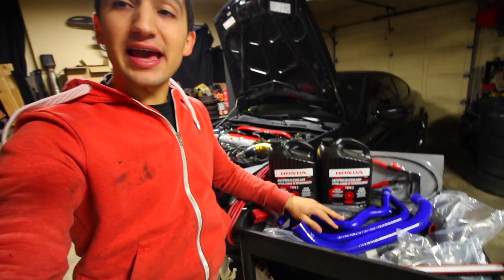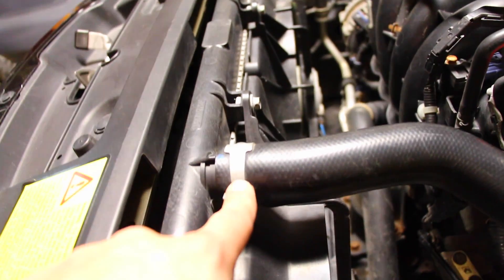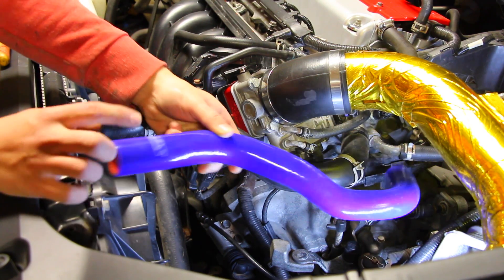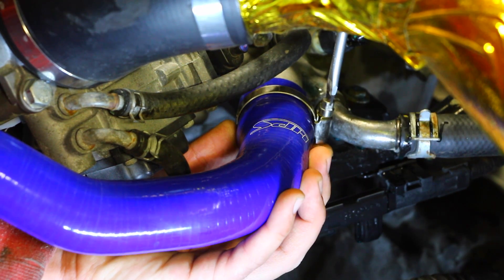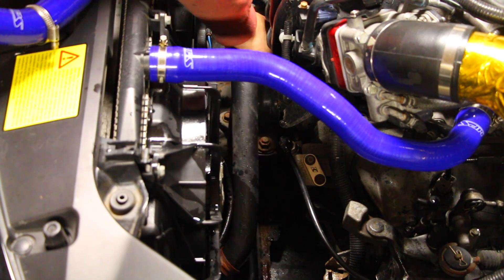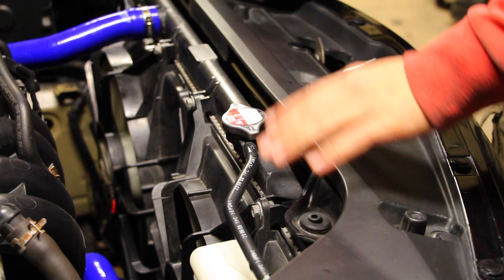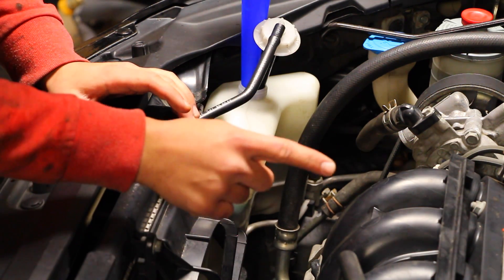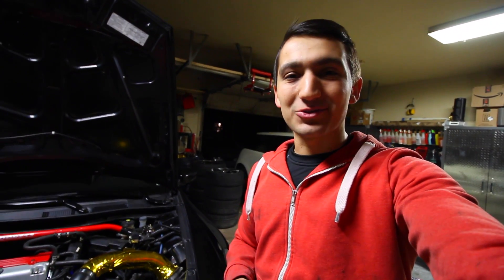How to Install High-Temp Silicone Radiator Hoses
In this video, I get rid of my 7 year old rubber radiator hoses, and replace them with polyester-reinforced HPS silicone hoses. I replace the 2 hoses going to and from the radiator, along with the hoses going to and from the heater core.

A set of hoses like this will be much less prone to failure, as they are designed with much higher tolerances. That means if you track your car, or even just drive it to and from work every day, you can rest assured knowing that your cooling system will not fail. To guarantee that, HPS stands behind their product with a lifetime warranty on their hoses.

HPS has a massive inventory, which means they will most likely have the exact silicone hose kit you’re looking for. They have one for the accord, which is exactly what I purchased, and it came with brand new HPS hose clamps for an easy install.

If you’re looking to pick up a kit like mine for your car, you can click the following link, and it will bring you to amazon where you can select the exact kit for your car ▶︎

After that, be sure to replace the proper coolant in your vehicle. I’ve included below links to most of the automotive manufacturer’s Genuine engine coolant, to make the search a bit easier.

Products Used 🛠
HPS Kit I Purchased ▶︎
OTC Hose Clamp Pliers Flexible Cable-Type ▶︎
OTC Hose Clamp Pliers Set ▶︎

HPS Coolant Hose Kit ▶︎
HPS Vacuum Line ▶︎

Genuine Audi Coolant ▶︎
Genuine BMW Coolant ▶︎
Genuine Chrysler/Mopar Coolant ▶︎
Genuine Ford Coolant ▶︎
Genuine Honda Coolant ▶︎
Genuine Hyundai Coolant ▶︎
Genuine Mazda Coolant ▶︎
Genuine Mercedes-Benz Coolant ▶︎
Genuine Nissan Coolant ▶︎
Genuine Porsche Coolant ▶︎
Genuine Subaru Coolant ▶︎
Genuine Toyota Coolant ▶︎